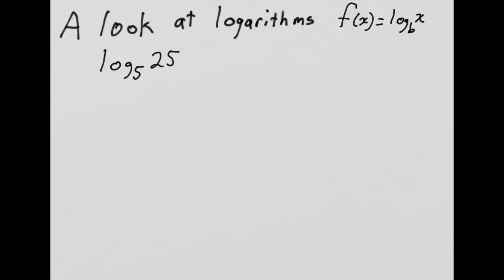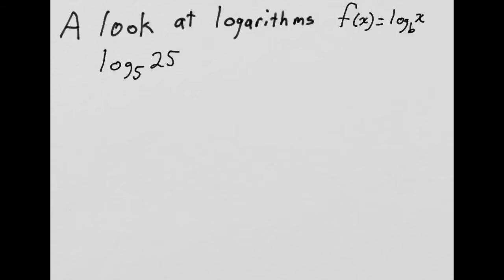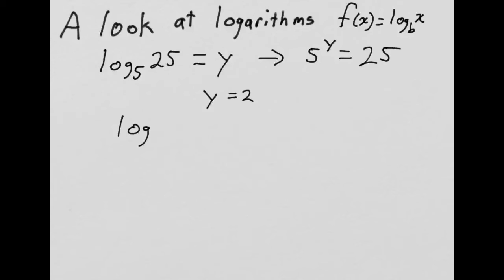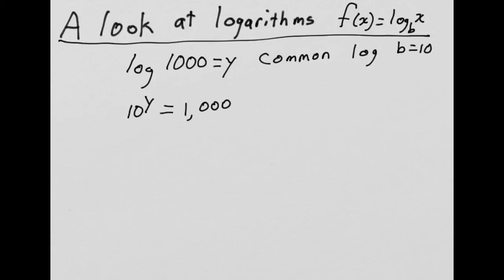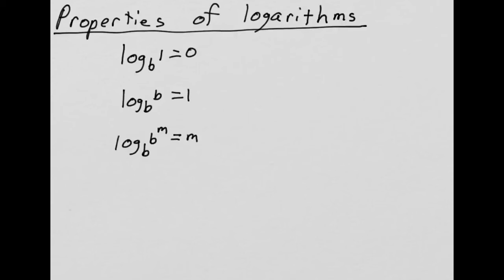A look at Logarithms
A first look at logs and a few properties